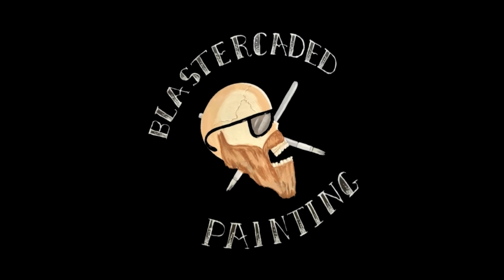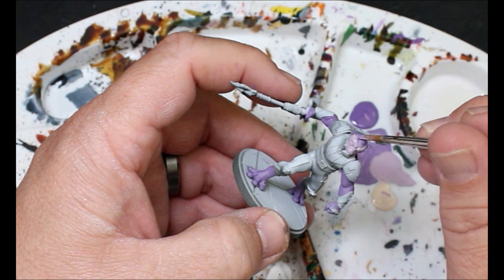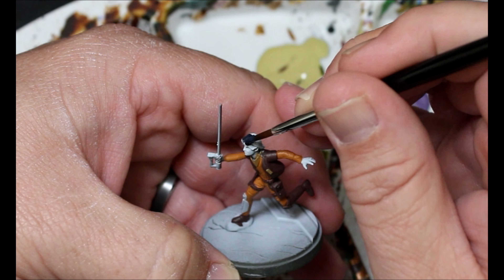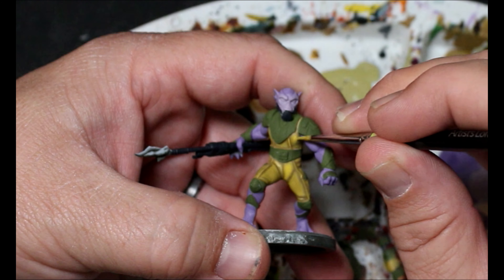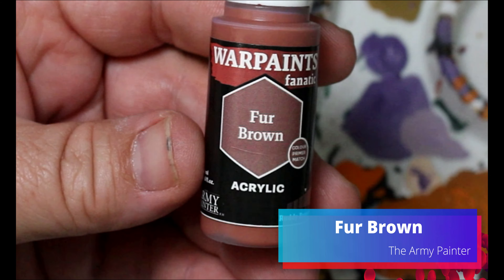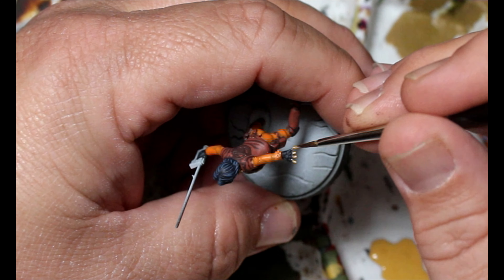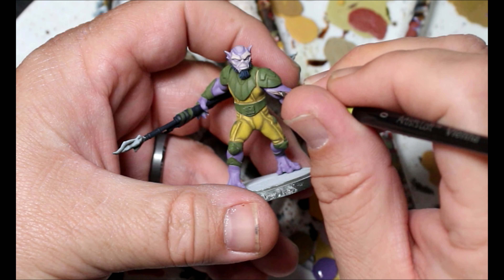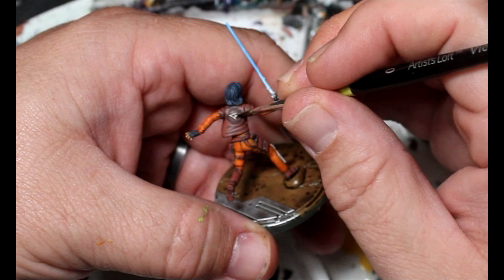How To Paint Star Wars Shatterpoint: Ezra Bridger and Zeb Orrelios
Today we will be painting Ezra Bridger and Zeb Orrelios from Star Wars Shatterpoint by Atomic Mass Games.